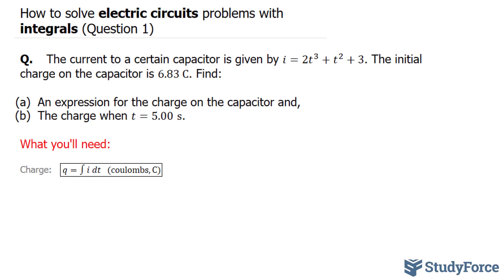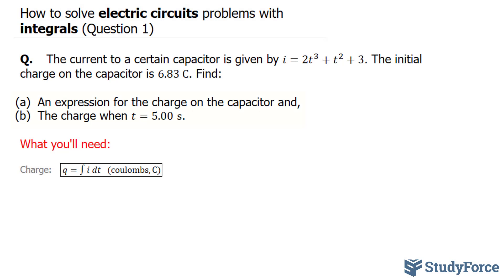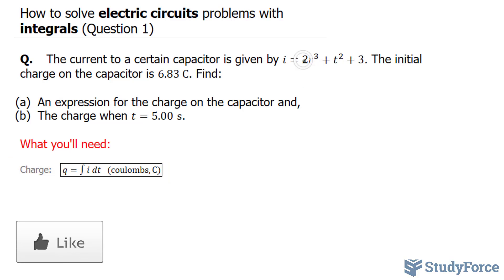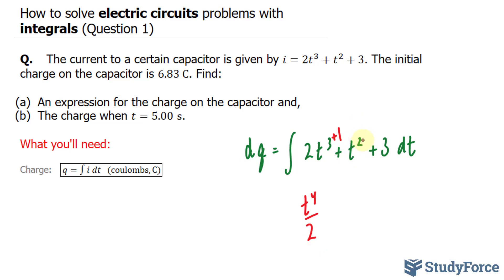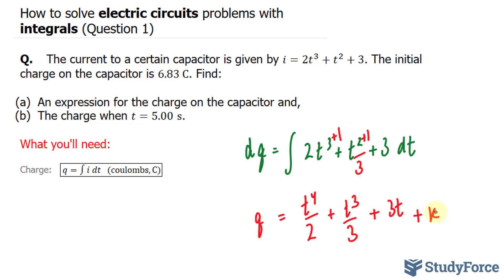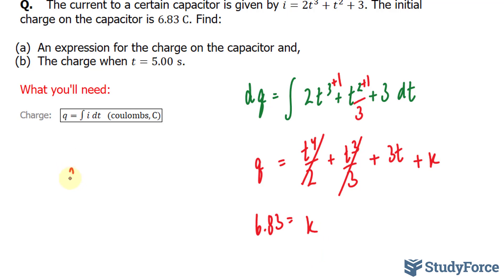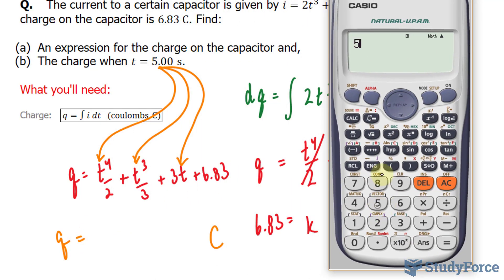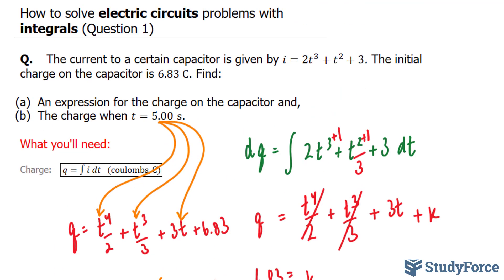📚 How to solve electric circuits problems with integrals (Question 1)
Q.    The current to a certain capacitor is given by i=2t^3+t^2+3. The initial charge on the capacitor is 6.83 C. Find:

(a) An expression for the charge on the capacitor and,
(b) The charge when t=5.00 s.

What you'll need:

Charge:   (q=∫i dt   (coulombs, C))